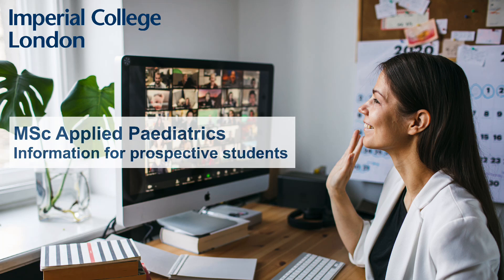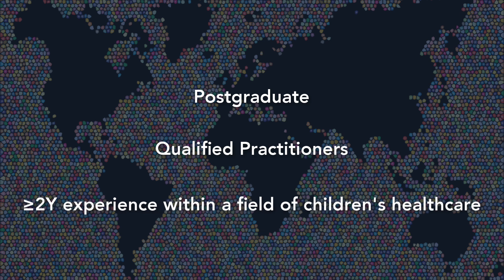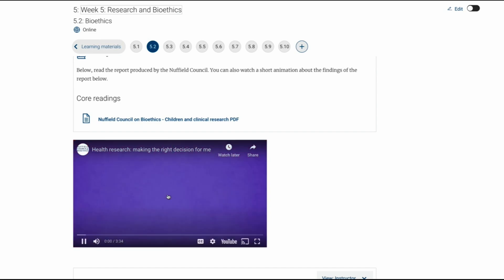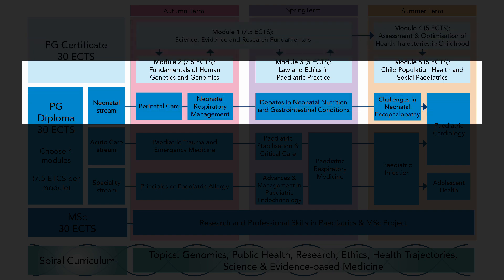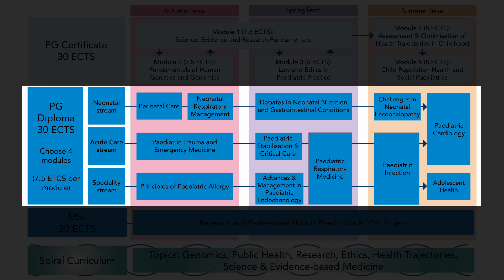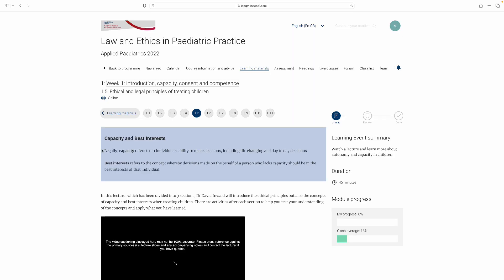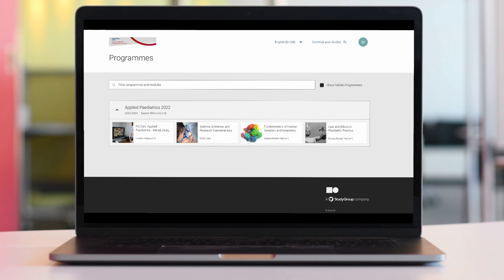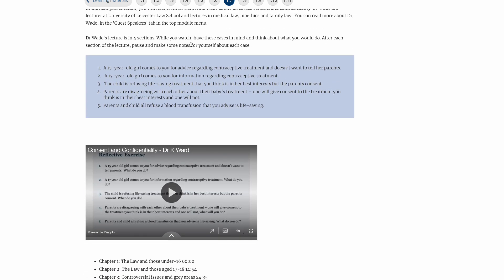Introduction to Applied Paediatrics 2023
Course Director Dr Deena-Shefali Patel introduces Imperial's postgraduate programme in Applied Paediatrics (PG Cert/PG Dip/MSc).

This fully online multidisciplinary course will enhance your understanding of the scientific and evidence base of paediatrics, research methodologies and advances, the health trajectories of children, population-based child health and ethics.